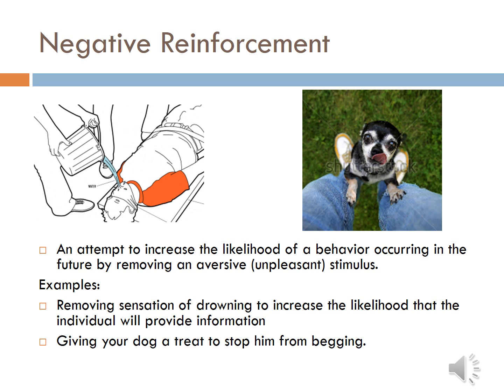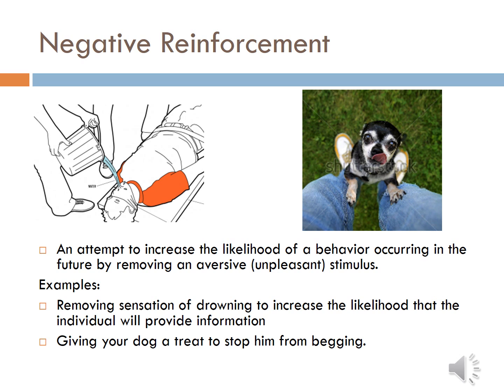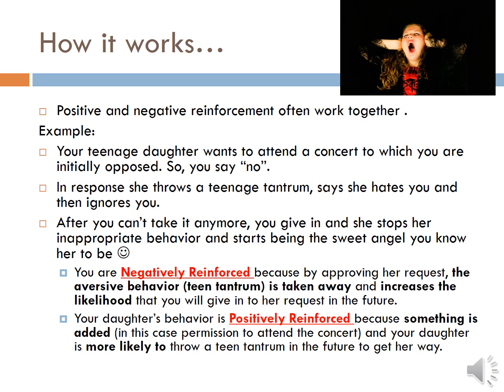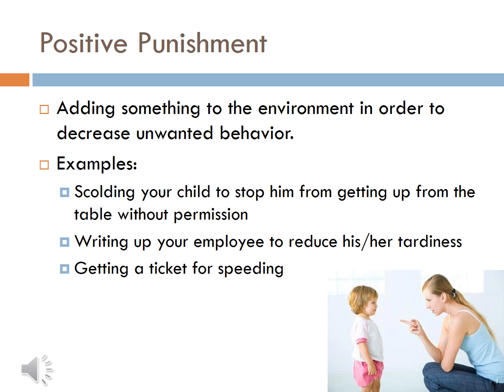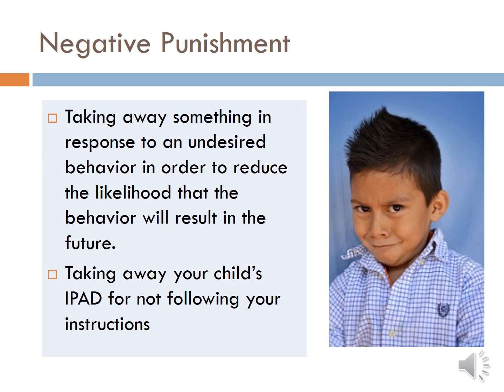Introduction to Psychology Week 2 Reinforement and Punishment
Reinforcement and Punishment are important psychology concepts.  Understanding each allows one to effectively analyze behavior and shape (change) behavior when desired.  Many students of psychology are initially confused about these concepts.  This video provides an overview and examples of Positive Reinforcement, Negative Reinforcement, Positive Punishment, and Negative Punishment.